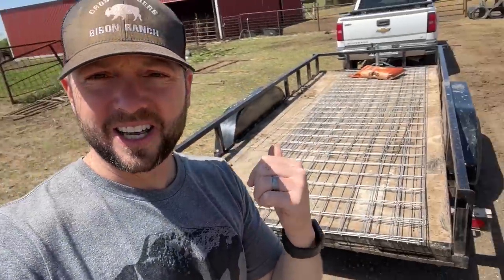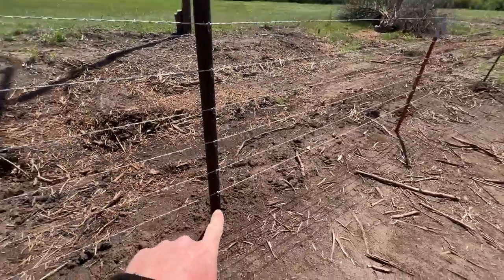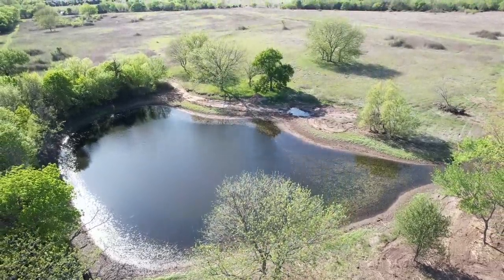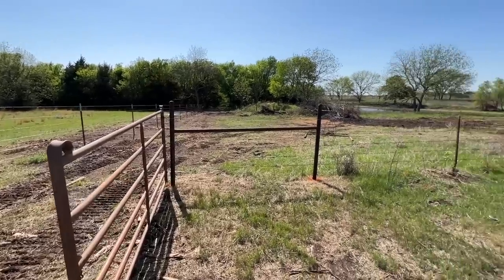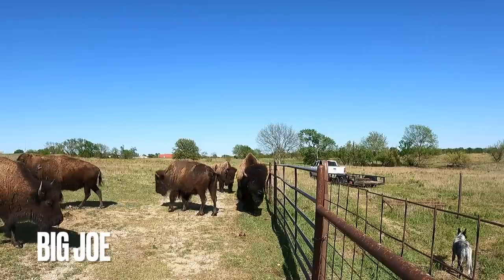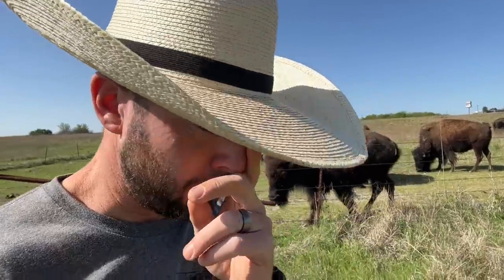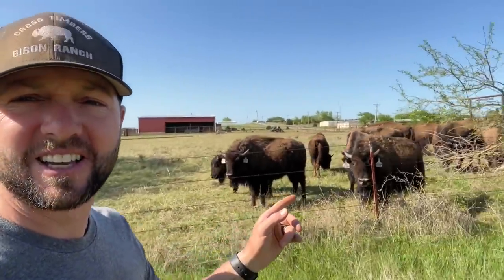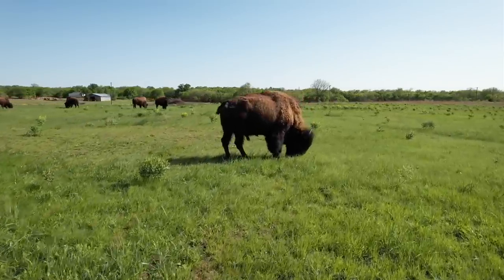This is What Happens When You Move Your Bison!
Soundstripe Copyright codes:
MOKIDZ5YQZTCOYPF